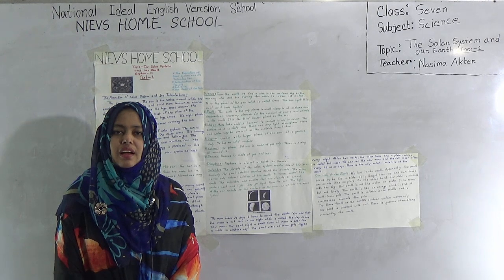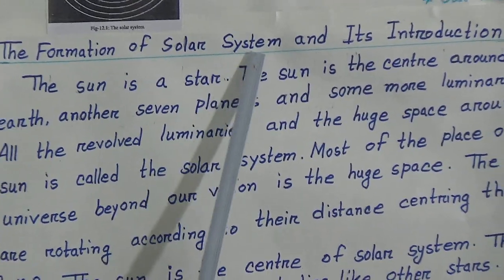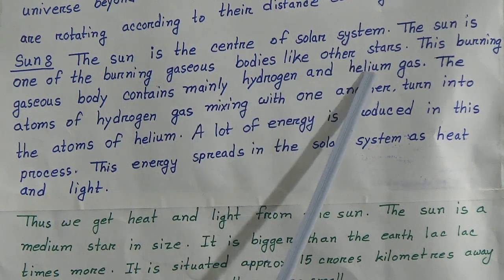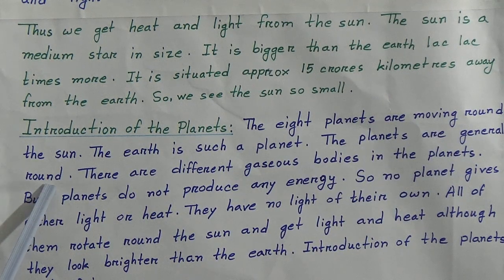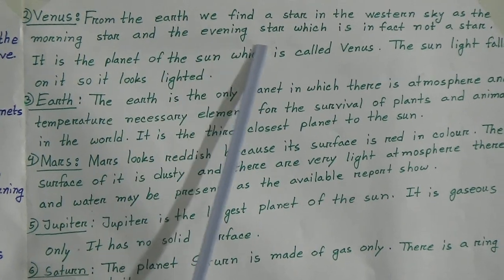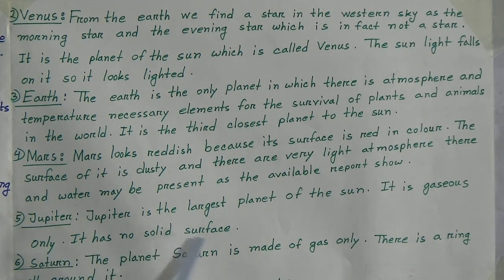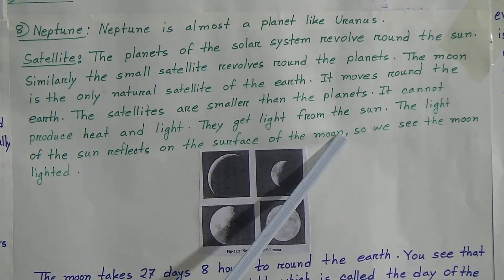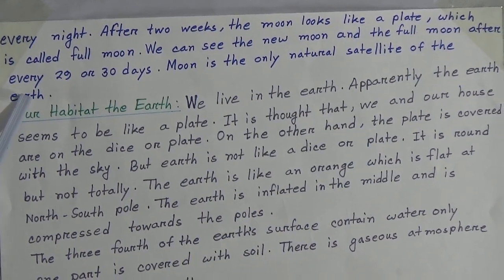Class: Seven, Subject: Science, Topic: The Solar System and our Earth, Chapter-2, Part-1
Class: Seven
Subject: Science
Topic: The Solar System and our Earth, Chapter-2, Part-1
Teachers Name: Nasima Akter